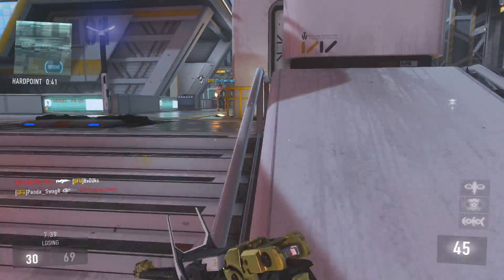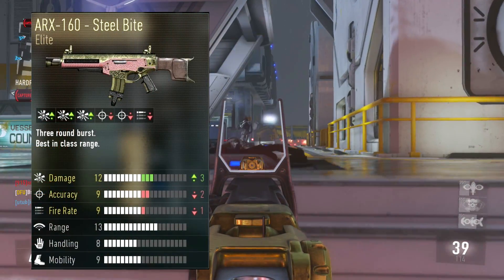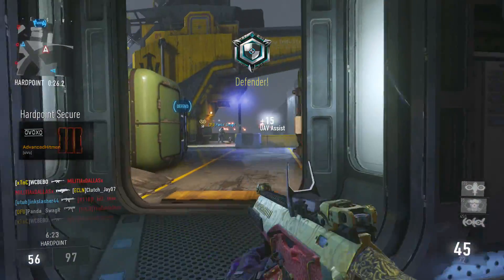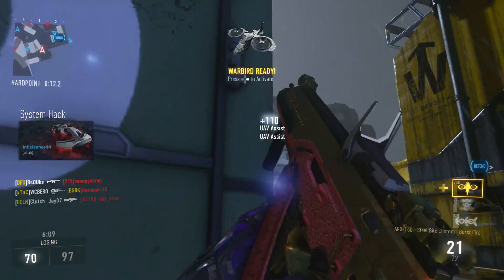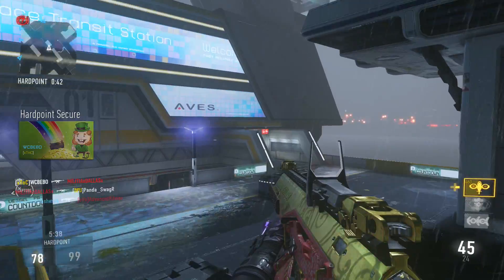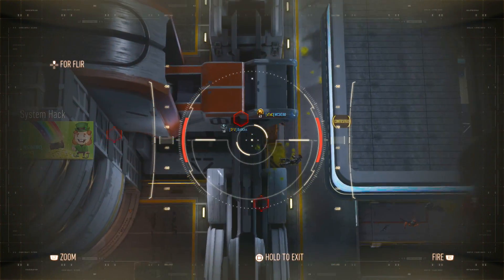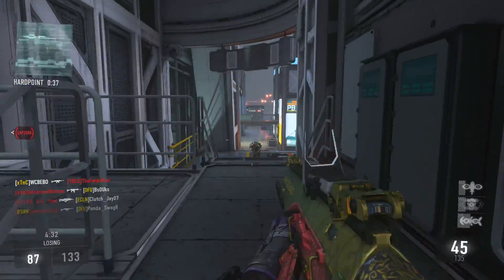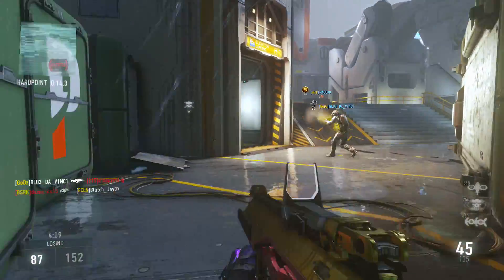Advanced Warfare Elite Weapons – ARX-160 Steel Bite (Call of Duty AW Gun Variant)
In this video we will look at the elite weapon variant the ARX-160 Steel Bite In this series we will look at all the elite weapon variants in call of duty advanced warfare. In this video we will look at stats, perks, attachments, and more of the arx-160 steel bite. In this video I will show you the best ARX-160 variant. Hope you enjoy!